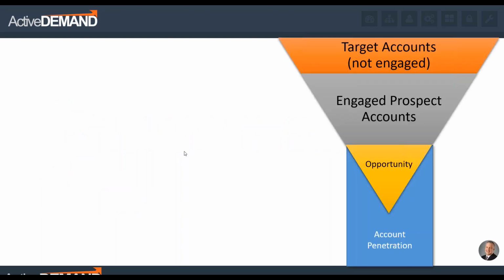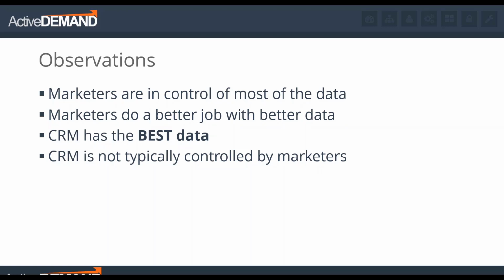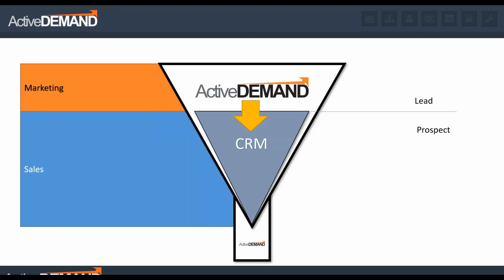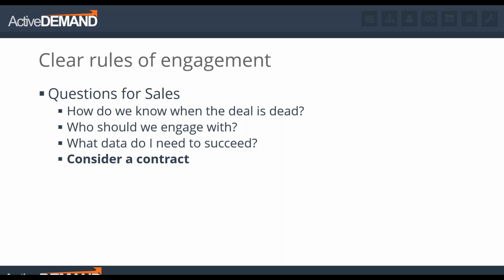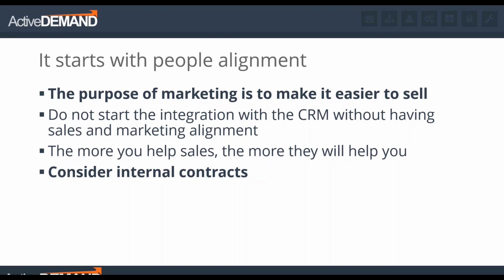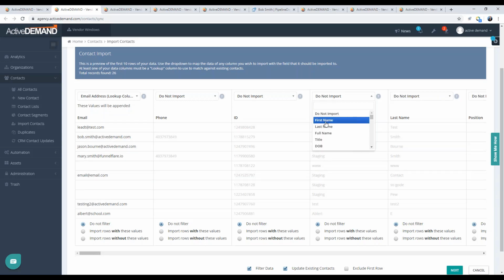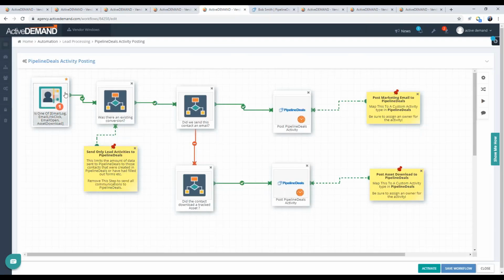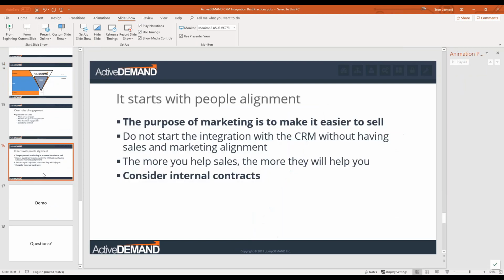Integrating a CRM to your Marketing Automation System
This video covers the strategy for integrating a marketing automation system with a CRM